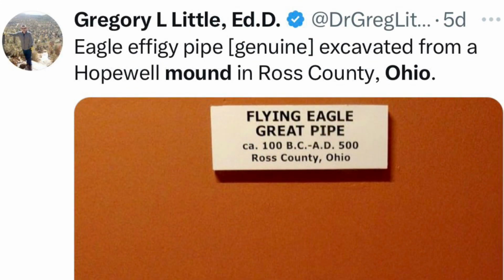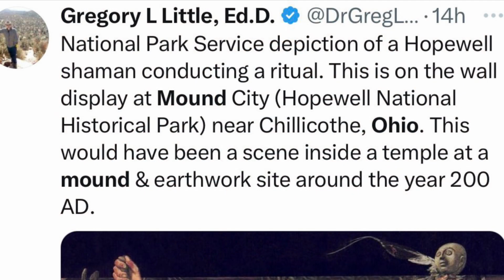NoahArk After the defeat at Ai, Joshua lamented before the Ark between Mount Gerizim and Mount Ebal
The Ark Of The Covenant, also known as the Ark of the Testimony or the Ark of God,is believed to have been the most sacred religious relic of the Israelites. It is described as a wooden chest coated in pure gold and topped off by an elaborate golden lid known as the mercy seat.

According to the Book of Exodus and First Book of Kings in the Hebrew Bible and the Old Testament, the Ark contained the Tablets of the Law, by which God delivered the Ten Commandments to Moses at Mount Sinai. According to the Book of Exodus, the Book of Numbers, and the Epistle to the Hebrews in the New Testament, it also contained Aaron's rod and a pot of manna.

The biblical account relates that approximately one year after the Israelites' exodus from Egypt, the Ark was created according to the pattern that God gave to Moses when the Israelites were encamped at the foot of Mount Sinai.

Thereafter, the gold-plated acacia chest's staves were lifted and carried by the Levites approximately 2,000 cubits (800 meters or 2,600 feet) in advance of the people while they marched. God spoke with Moses "from between the two cherubim" on the Ark's cover.

Contemporary archeologists disagree about the history of the Ark's movements around the ancient near east and the history and dating of the Ark narratives in the Bible.

There is additional scholarly debate over possible historical influences that led to the creation of the Ark: Thomas Romer, for example, sees possible Bedouin influence while Scott Noegel regards Egyptian influence as more likely.

According to the Book of Exodus, God instructed Moses to build the Ark during his 40-day stay upon Mount Sinai. He was shown the pattern for the tabernacle and furnishings of the Ark, and told that it would be made of shittim wood (also known as acacia wood) to house the Tablets of Stone. Moses instructed Bezalel and Aholiab to construct the Ark.

The Book of Exodus gives detailed instructions on how the Ark is to be constructed. It is to be 2
+ 1⁄2 cubits in length, 1 + 1⁄2 cubits breadth, and 1 + 1⁄2 cubits height (approximately 131×79×79 cm or 52×31×31 in) of acacia wood.

Then it is to be gilded entirely with gold, and a crown or molding of gold is to be put around it. Four rings of gold are to be attached to its four corners, two on each side—and through these rings staves of shittim wood overlaid with gold for carrying the Ark are to be inserted; and these are not to be removed.

The biblical account continues that, after its creation by Moses, the Ark was carried by the Israelites during their 40 years of wandering in the desert. Whenever the Israelites camped, the Ark was placed in a separate room in a sacred tent, called the Tabernacle.

When the Israelites, led by Joshua toward the Promised Land, arrived at the banks of the River Jordan, the Ark was carried in the lead, preceding the people, and was the signal for their advance.

During the crossing, the river grew dry as soon as the feet of the priests carrying the Ark touched its waters, and remained so until the priests—with the Ark—left the river after the people had passed over.

As memorials, twelve stones were taken from the Jordan at the place where the priests had stood.

During the Battle of Jericho, the Ark was carried around the city once a day for six days, preceded by the armed men and seven priests sounding seven trumpets of rams' horns.

On the seventh day, the seven priests sounding the seven trumpets of rams' horns before the Ark compassed the city seven times, and, with a great shout, Jericho's wall fell down flat and the people took the city.

After the defeat at Ai, Joshua lamented before the Ark. When Joshua read the Law to the people between Mount Gerizim and Mount Ebal, they stood on each side of the Ark. The Ark was then kept at Shiloh after the Israelites finished their conquest of Canaan.

We next hear of the Ark in Bethel, where it was being cared for by the priest Phinehas, the grandson of Aaron.

According to this verse, it was consulted by the people of Israel when they were planning to attack the Benjaminites at the Battle of Gibeah. Later the Ark was kept at Shiloh again, where it was cared for by Hophni and Phinehas, two sons of Eli.

Related To:

Indiana Jones And The Dial Of Destiny | (Teaser Trailer) via @Lucasfilm

The Ark of the Covenant is one of the most sought-after treasures from Judeo-Christian scripture. The only other artifact that comes close would be The Holy Grail, and just like the Grail, depending on who you believe, no one has ever found the Ark. Not only is the Ark a piece of religious history, it's believed to hold wondrous powers that could wipe out whole nations, part seas, and probably do some other miraculous biblical stuff.